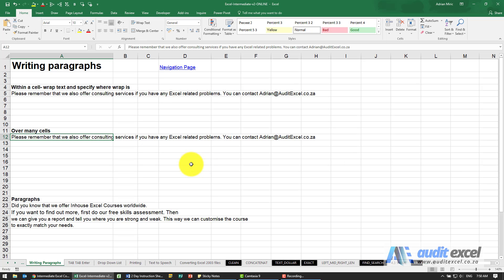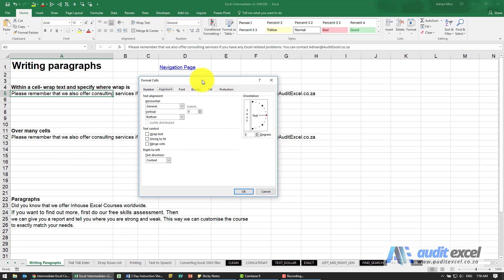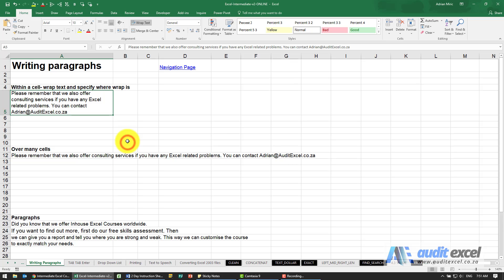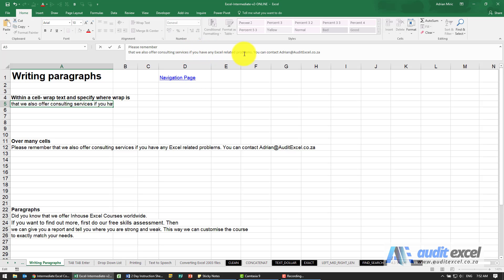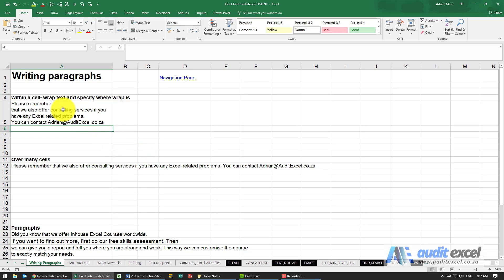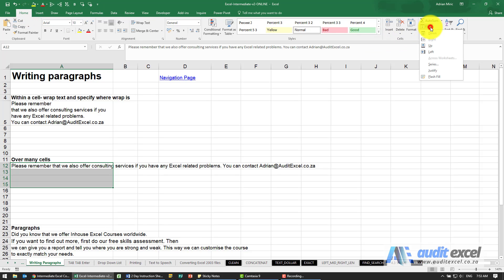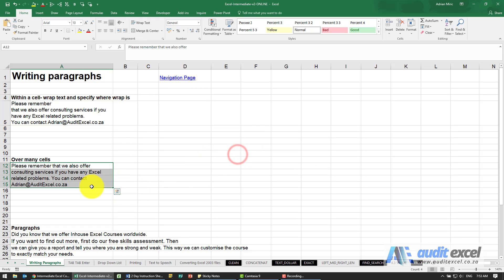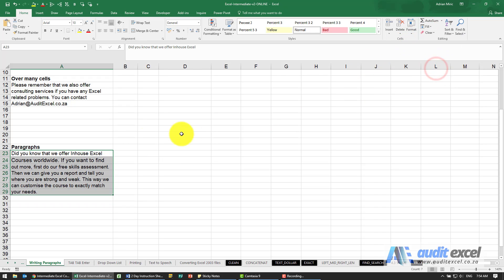Wrap text with line breaks- Excel chooses/ you choose/ over many cells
00:00 Simple Wrap Text (Excel chooses where to move to next line)
00:54 You choose where the text gets wrapped
01:45 Problem with wrap text affecting height of row
01:58 Wrap text across multiple cells/ rows (not within a cell)
02:50 Join text from multiple rows together in one cell with the column width

Some tips and tricks for writing paragraphs in MS Excel so that the lines fit into a single cell or break at the correct point or fit over a number of cells within a column width.